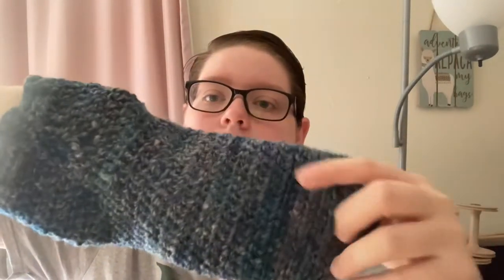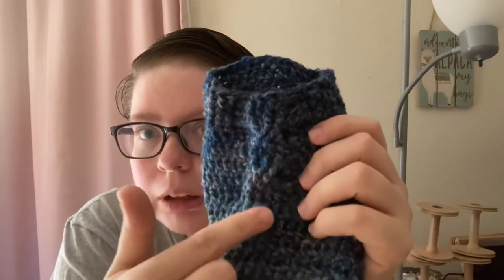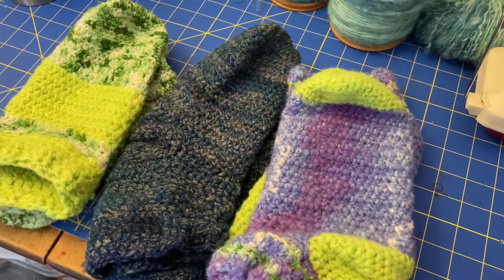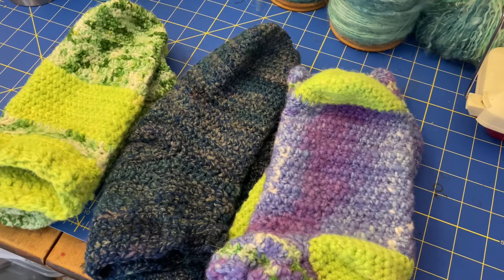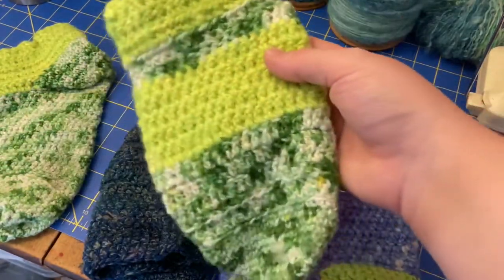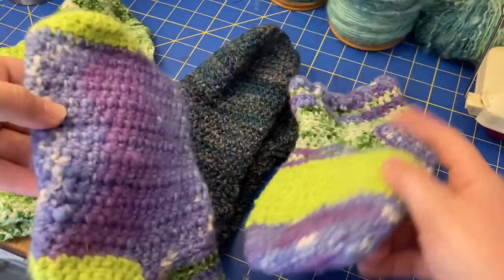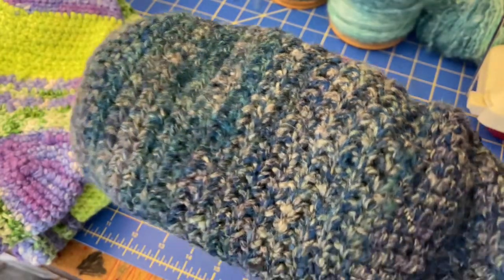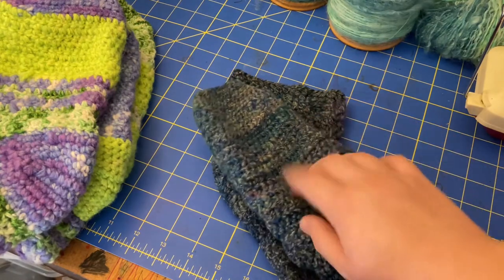Glitched Stitchery Vlog 046: Spinning for Socks-- Southdown/Dorset Horn/Bio-Nylon Blend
This blend is a Hipstrings exclusive
Wheel is an Ashford Kiwi 2.